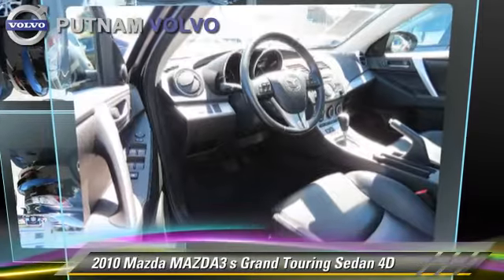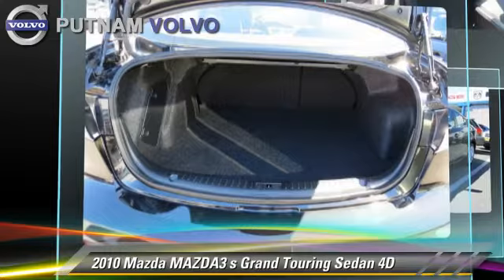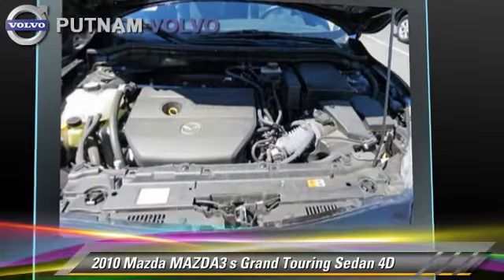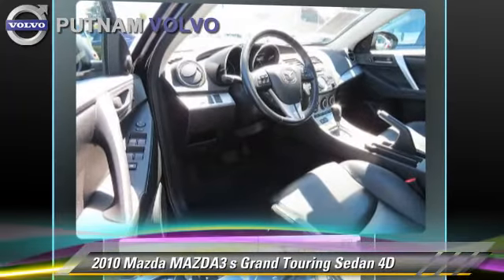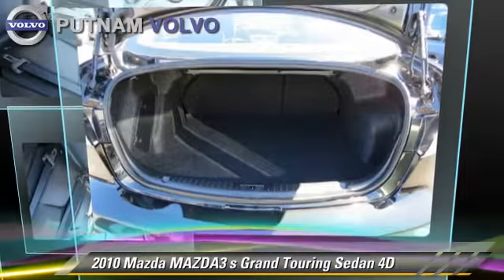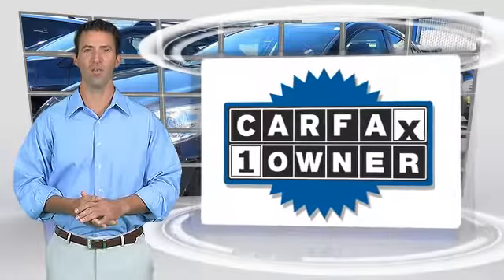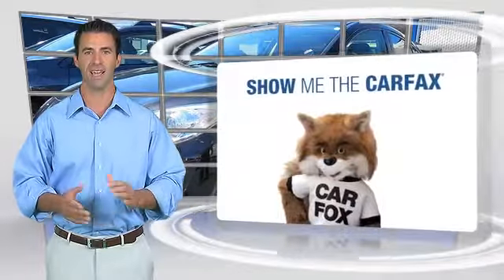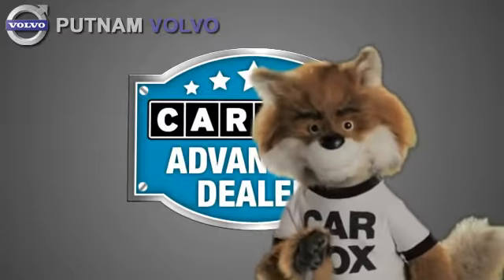Putnam Automotive, Burlingame CA 94010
Putnam Automotive

[DFIN:3:2754322:I:110:C402105C:aaece31d5b38a65d7270ef2a0c707fe3]